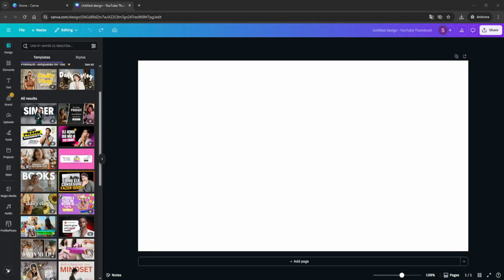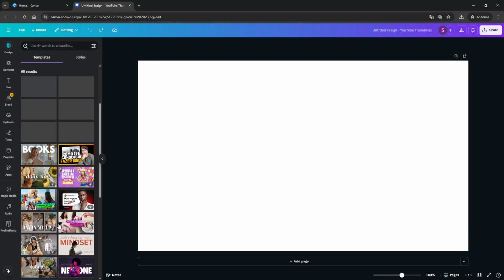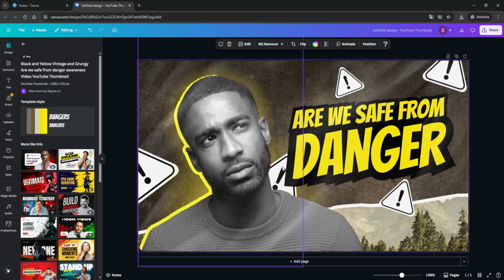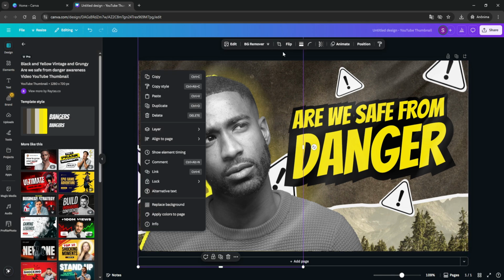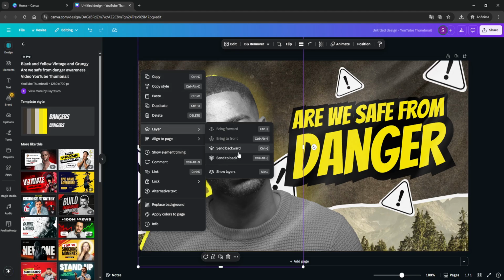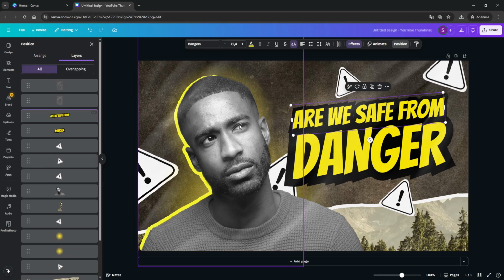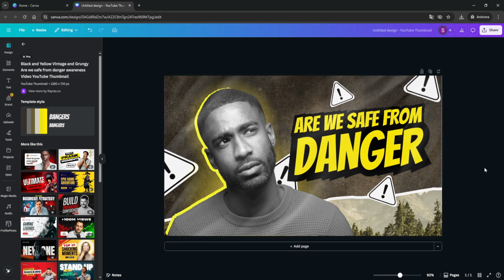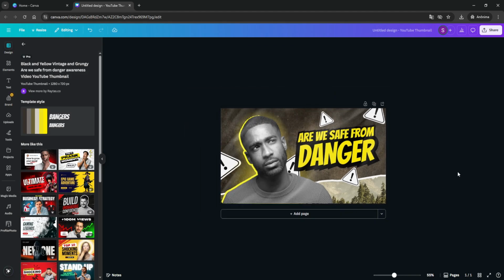How to Design a YouTube Thumbnail in Canva (2025 FULL GUIDE)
🎯 How to Design a YouTube Thumbnail in Canva (Step-by-Step Guide) – 2025 Tutorial
Want to get more clicks and views on your videos? In this easy tutorial, I’ll show you how to design a YouTube thumbnail in Canva (step-by-step guide) — even if you have no design experience. Creating professional, eye-catching thumbnails has never been easier!

This video walks you through exactly how to design a YouTube thumbnail in Canva (step-by-step guide) using free templates, custom fonts, high-quality images, and layout tricks that YouTubers use to boost CTR.

✅ In this video, you’ll learn:

How to set the correct thumbnail size (1280x720)

How to use Canva templates or start from scratch

How to add bold text, outlines, emojis, and effects

BONUS: Thumbnail tips that make people want to click

If you’re searching for how to design a YouTube thumbnail in Canva (step-by-step guide), this 2025 updated tutorial is exactly what you need to stand out and grow your channel.